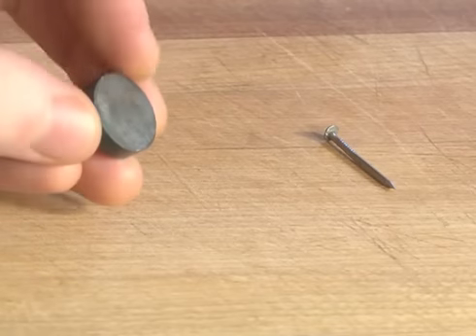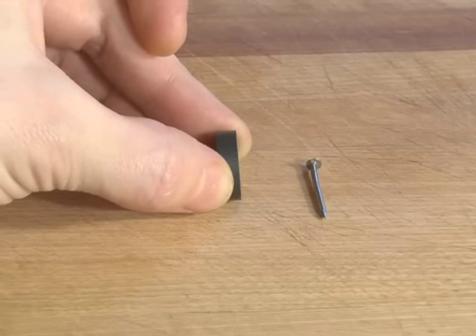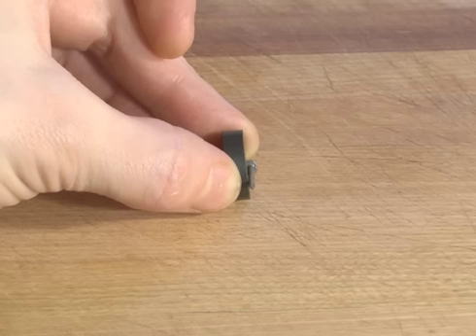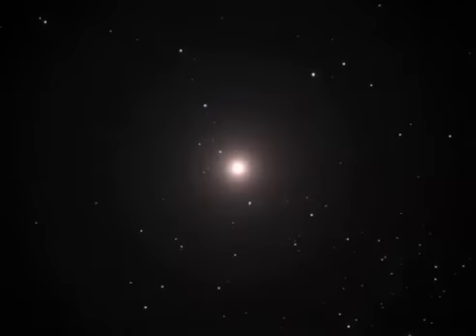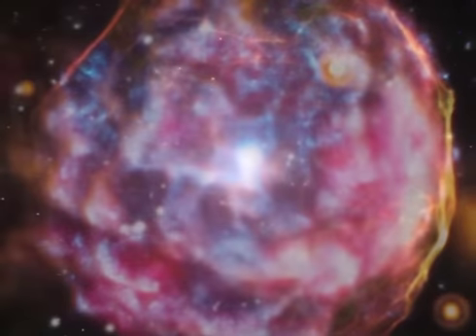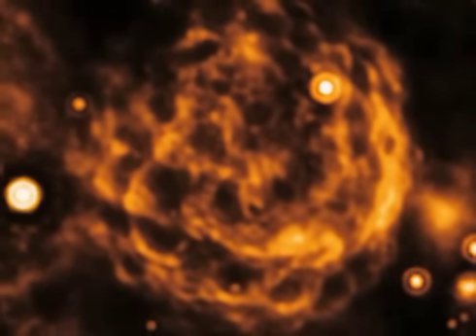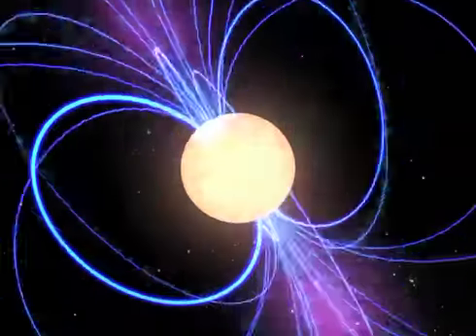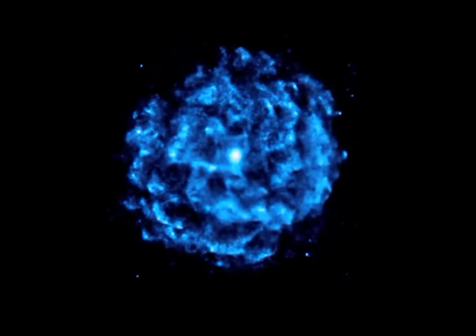Space Scoop: The Most Attractive Stars in the Universe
Astronomers think magnetars may be created when some massive stars die in a supernova explosion.